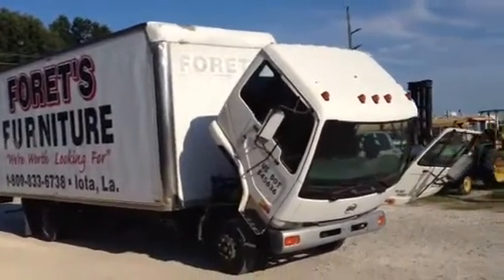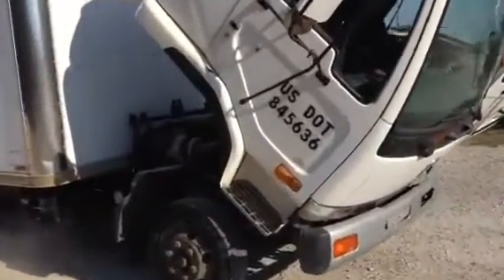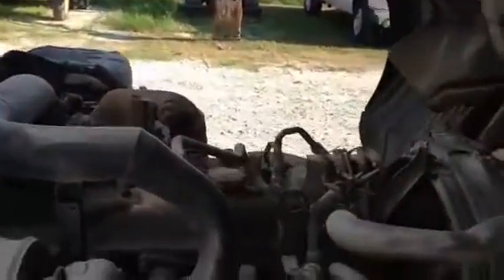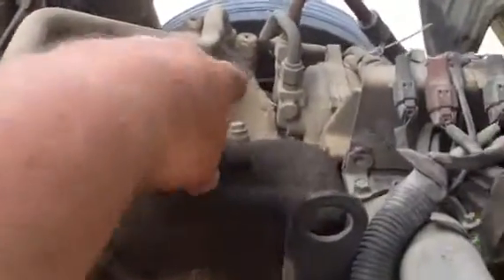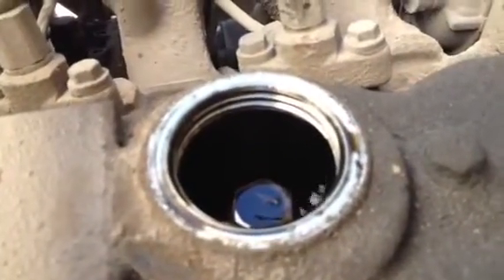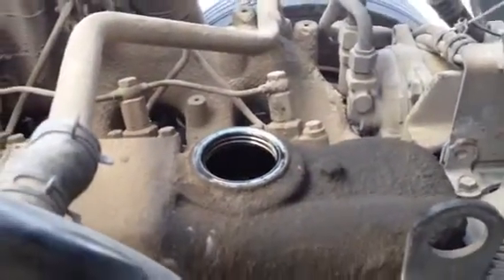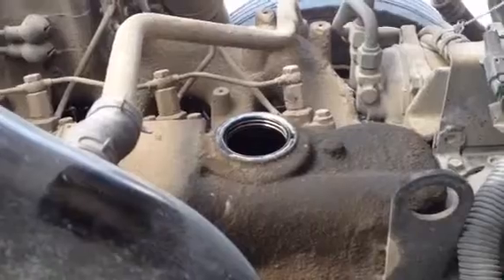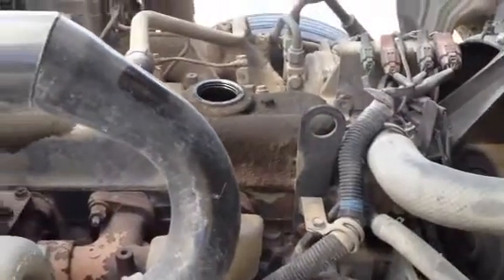1997 UD 1800 For Sale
Title: 1997 UD 1800 For Sale

Category: Dry Cargo-Delivery